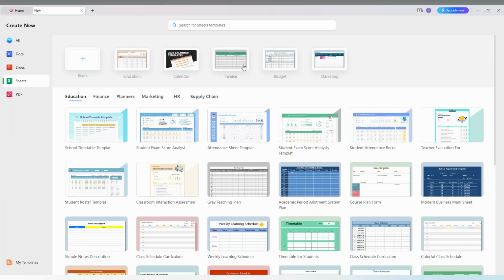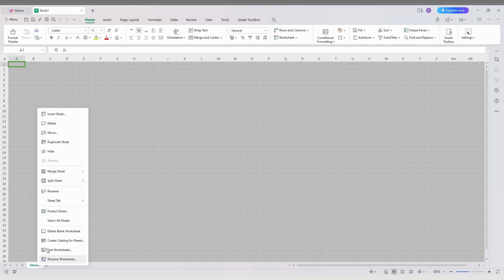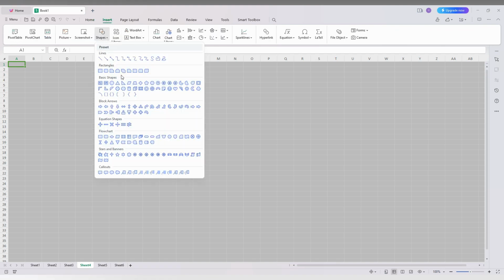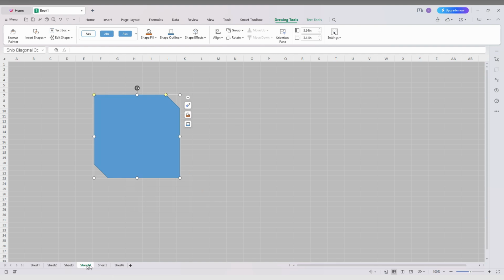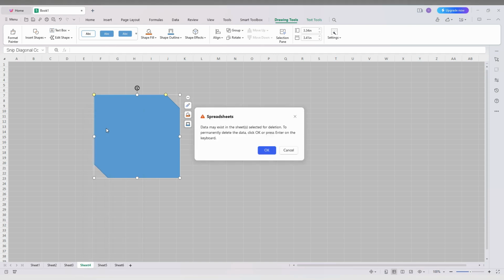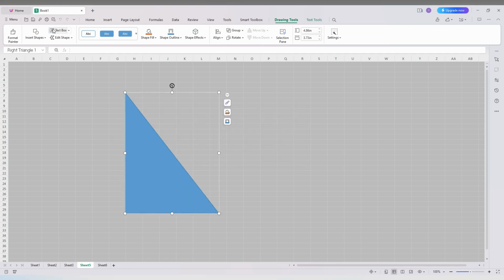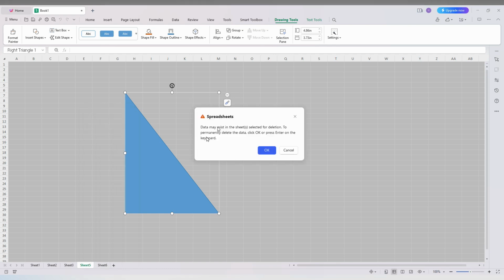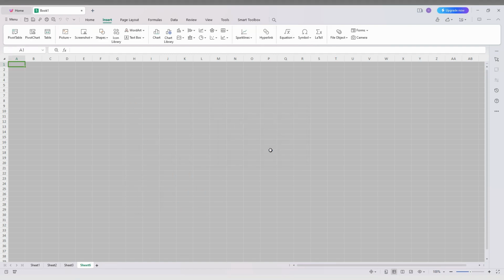how to delete sheets in wps spreadsheets